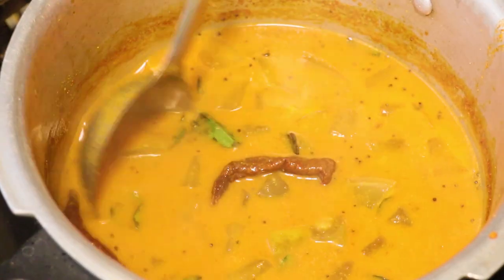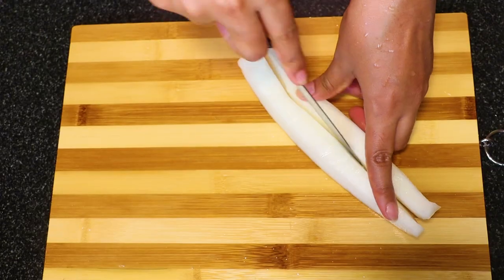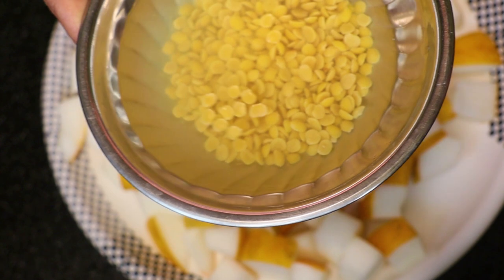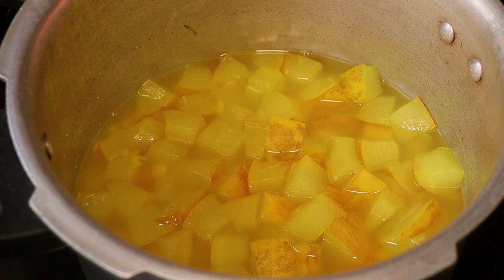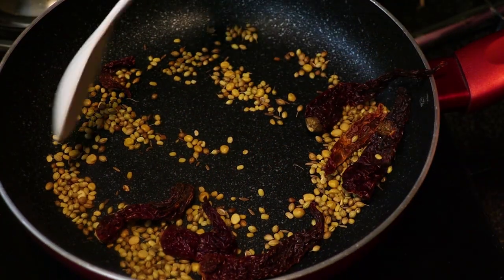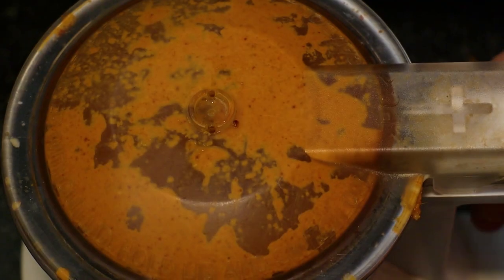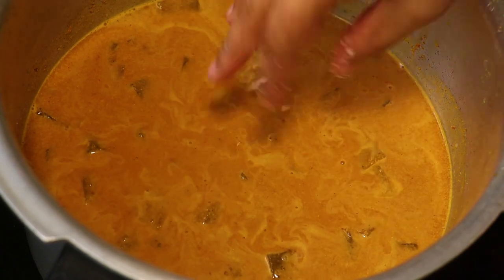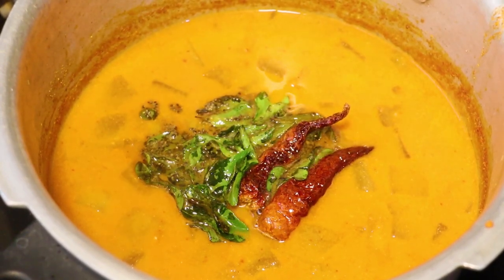Southekayi Sambar Recipe in Kannada ಮಂಗಳೂರು ಸೌತೆಕಾಯಿ ಸಾಂಬಾರ್ ದೇವಸ್ಥಾನದ ರುಚಿ | Dharmasthala Sambar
Hello friends,
Welcome to Kechu's Home and Kitchen channel. Today I will show you how to make Southekyi Sambar in Kannada. A very tasty recipe you must try. If you are missing traditional temple sambar, this is the recipe for you to try as this has the exact taste.

Ingredients required to prepare Mangalore Cucumber Sambar are:
 Mangalore Cucumber - 1
Urad dhal - half spn
Grated coconut - 1 cup
Kashmiri Red chilies - 8
Bengal Gram - half spn
Cumin seeds - 1/4 spn
Fenugreek seeds - 5 - 6
Turmeric Powder - Half spn
Red chilly powder - 1 spn
Tamarind Powder - small lemon size
Salt
Mustard seeds - 1 spn
Oil
Curry leaves
Asafoetida - pinch
Water - as per requirement
Coriander seeds - 2 spns

Southekayi Sambar in Kannada
southekayi sambar maduva vidhana
southekayi sambar maduvudu hege
southekayi sambar maduva vidhana kannadadalli
southekayi saaru
Mangalore style southekayi sambar
mangaluru sambar style
Temple style sambar recipe
dharamsthala Sambar Recipe